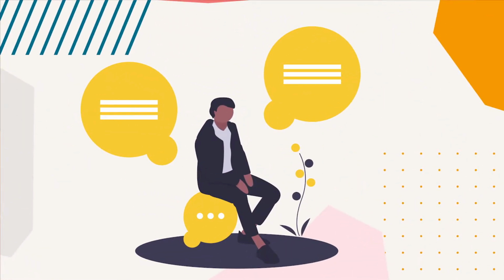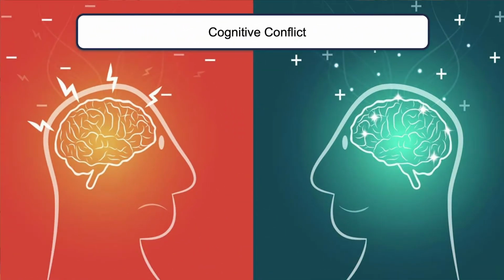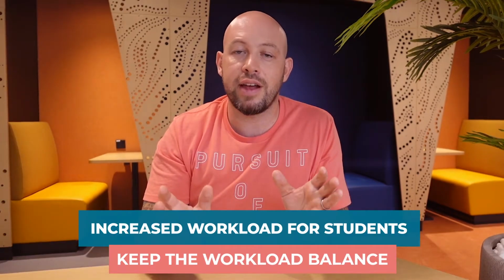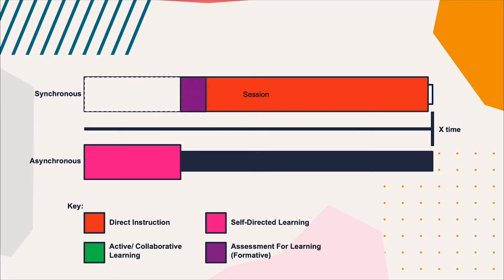Challenges to Flipped Learning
The transition towards flipped learning requires self-reflection and iterative improvement over a number of offerings. Many challenges will occur during this time. In this video we aim to identify 6 main challenges and offer suggestion to overcome them.